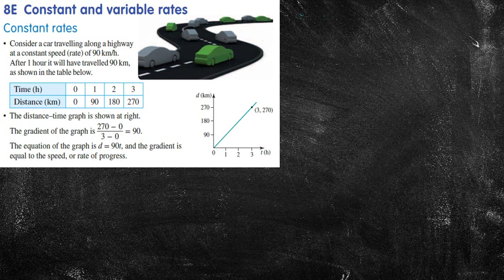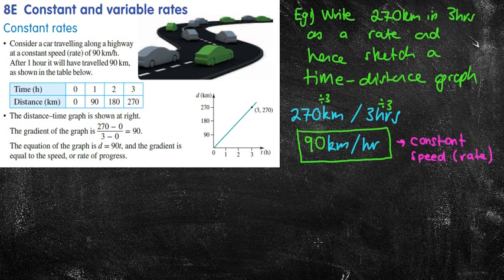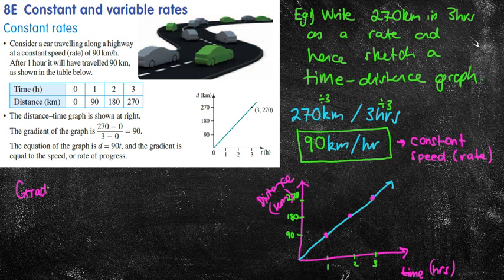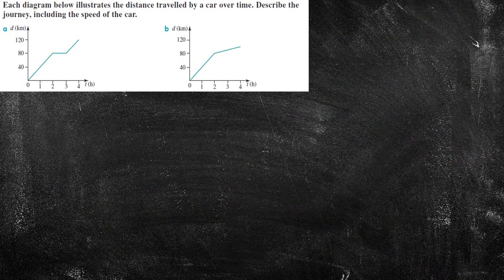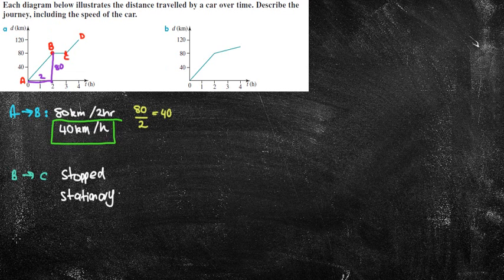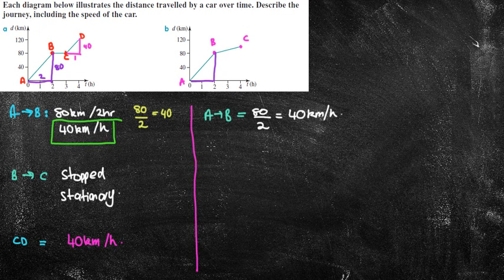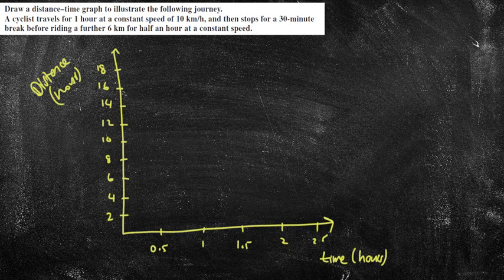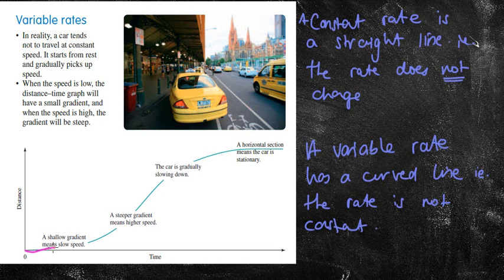Constant and Variable Rates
Looking at constant graphs with rates, with reference to the gradient. Also comparing Variable Rates and graphs